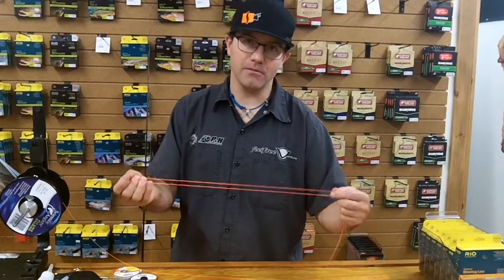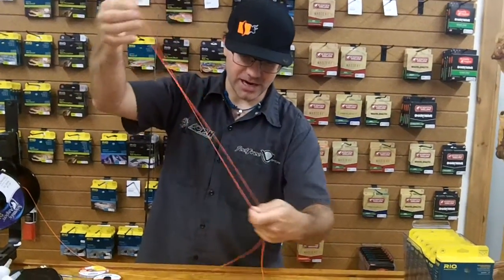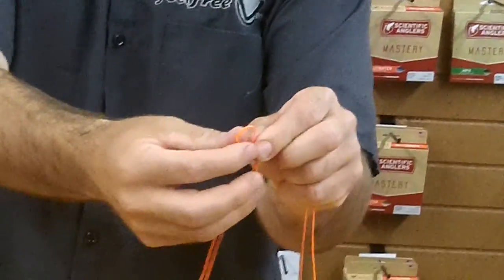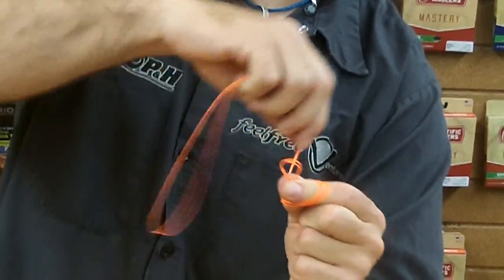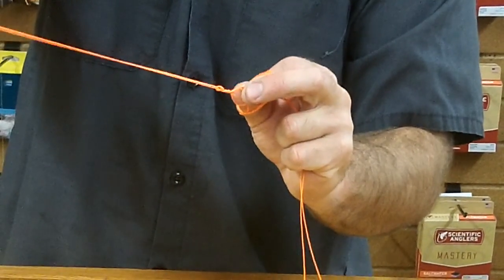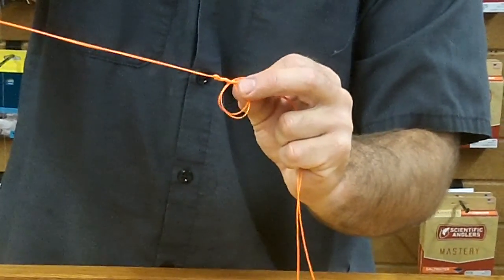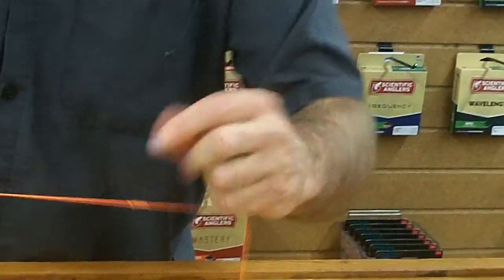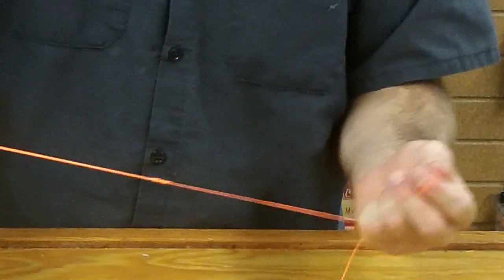How to Tie a Spider Hitch Knot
How to tie a Spider Hitch Knot by Davidson River Outfitters